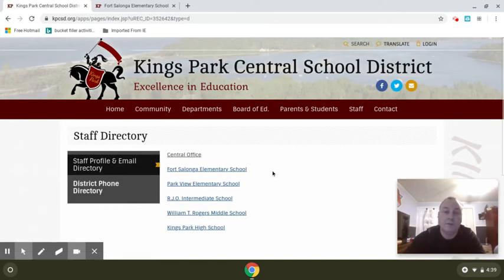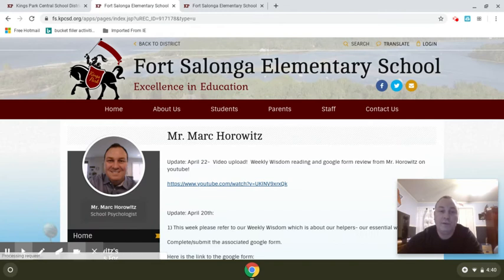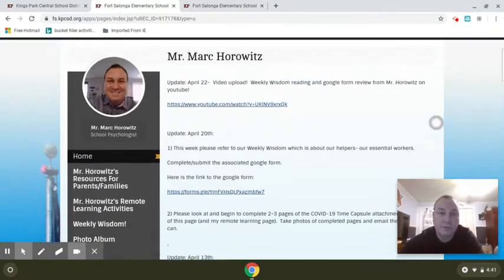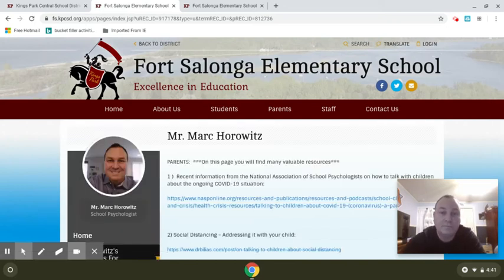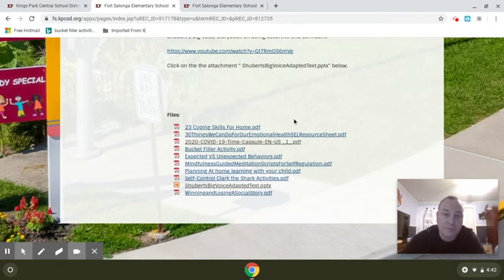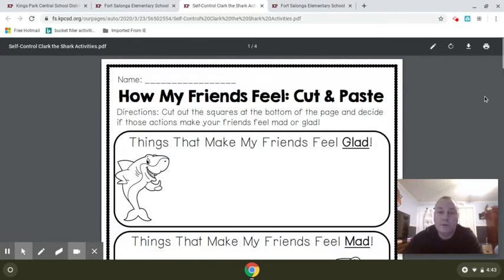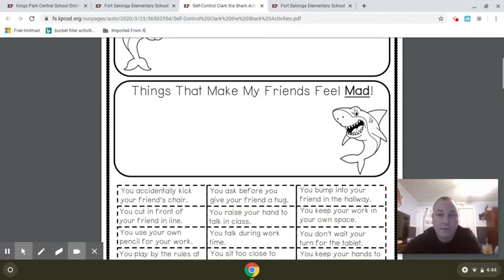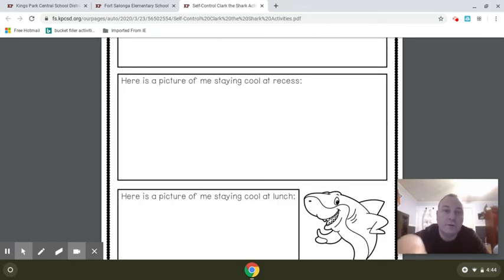Mr. Horowitz explaining how to use his website...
Mr. H. explaining how to get to and use his school district website